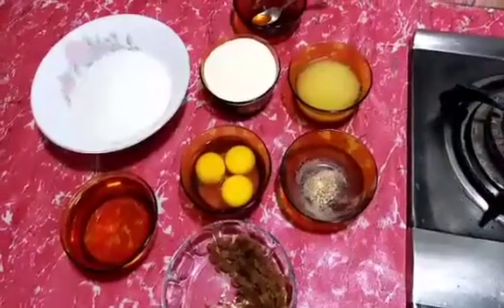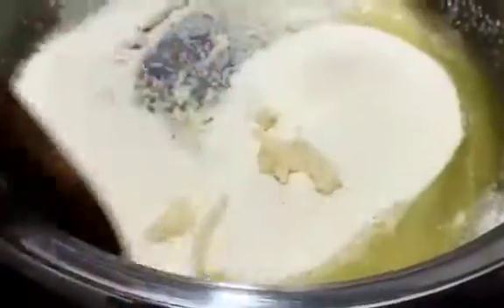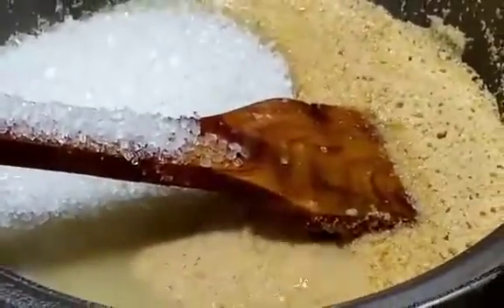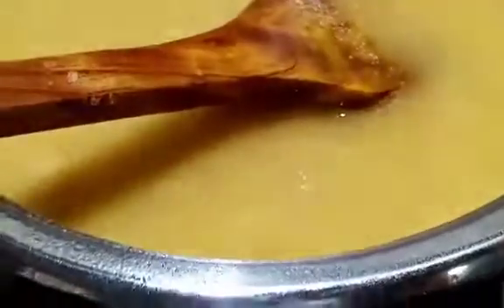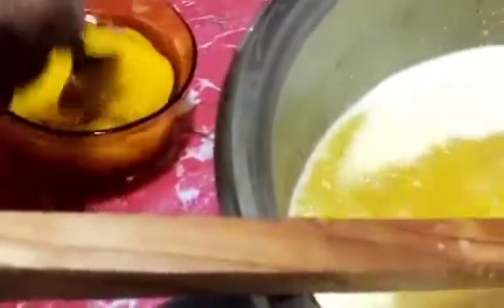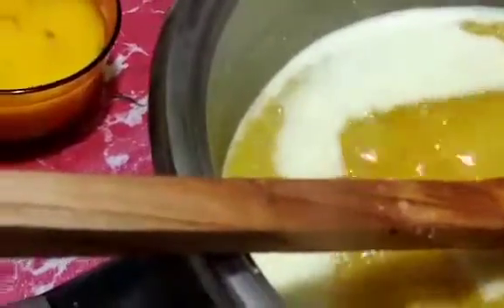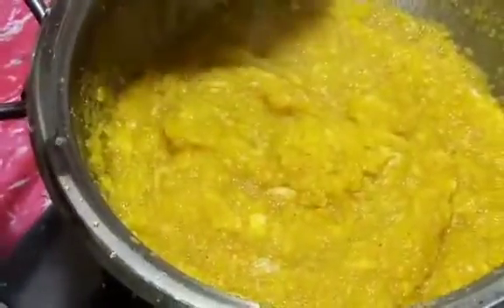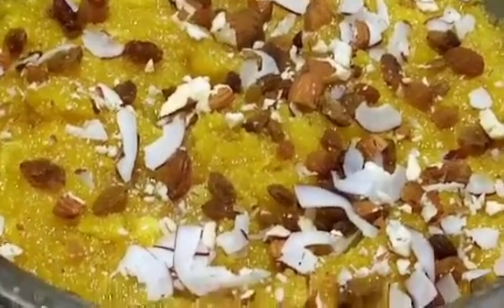SEMOLINA EGGS SWEET/ SEMOLINA EGGS HALWA/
Semolina  1 cup
Sugar  1.5 cup
Butter oil half cup
Cardamom powder half tes
Eggs  3 pc
Water 3 cups
Raisins + Almonds + Coconut  for garnish.